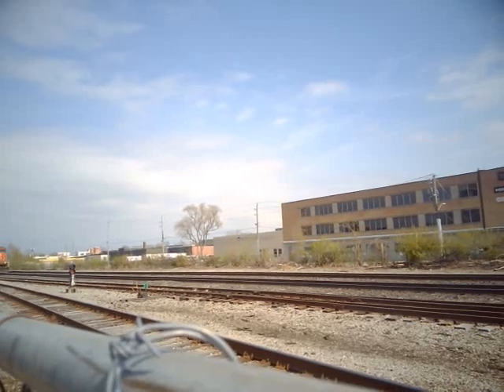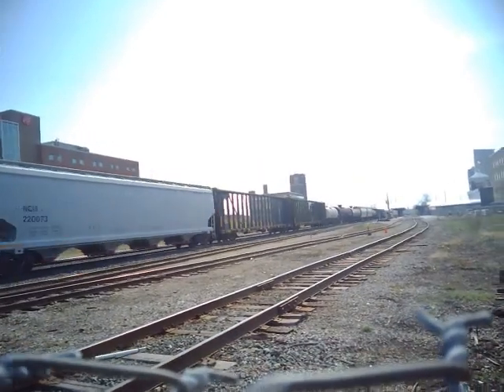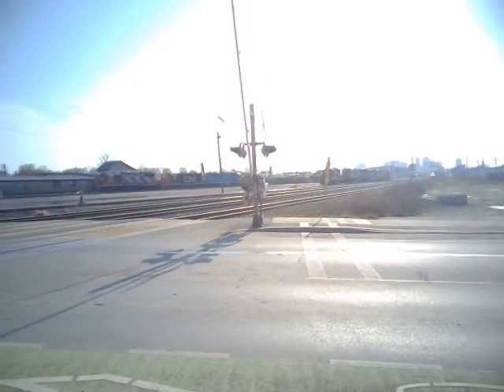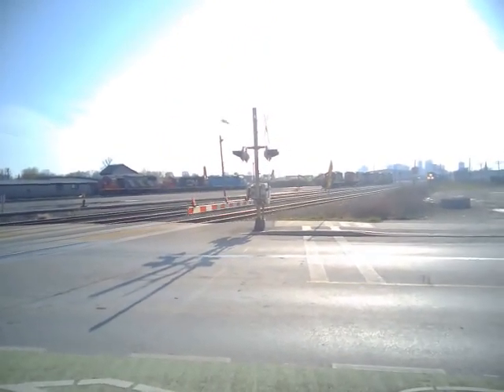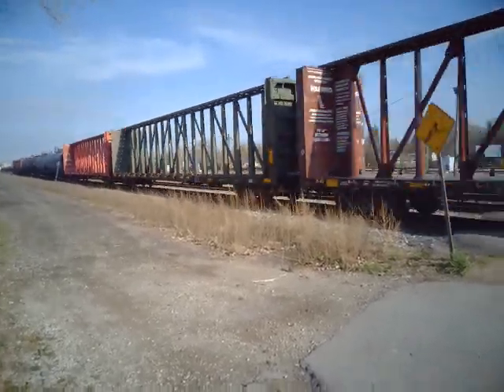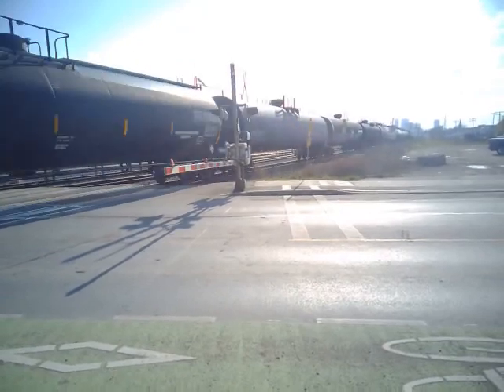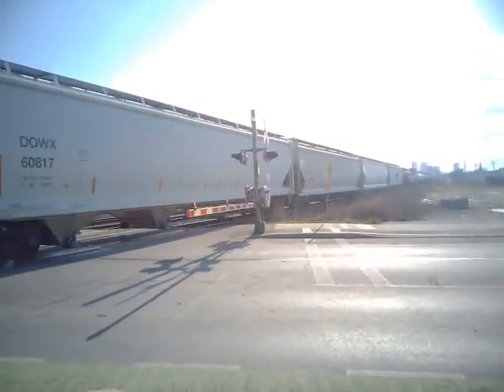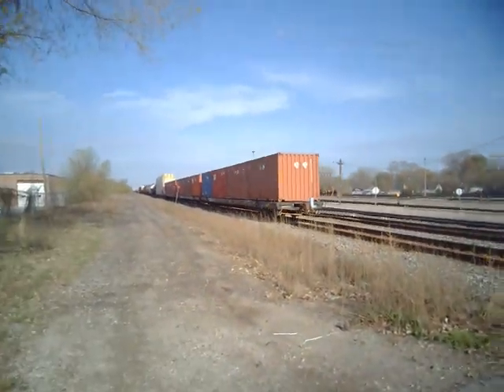Railfanning At the Dundas Sub in London ON April 27 2024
Train 1 CN M301 With 5744 and 5674
Train 2 CN M396 With CP 8831 and CN 2658